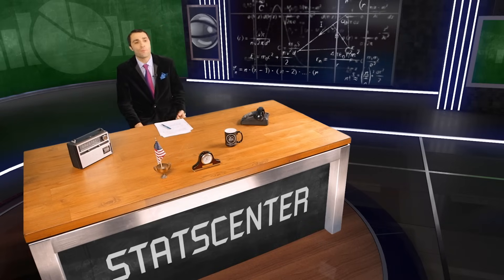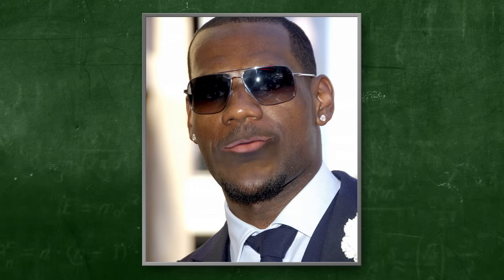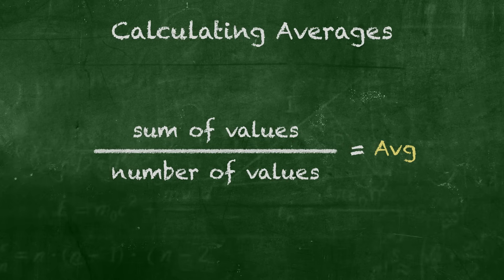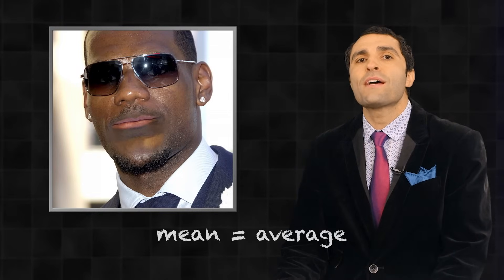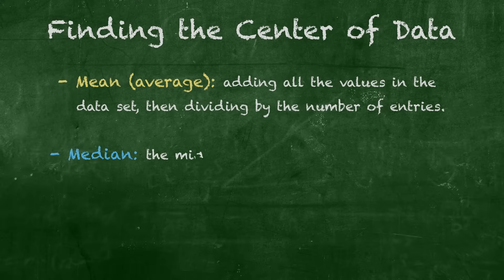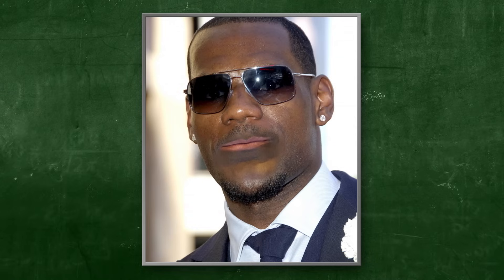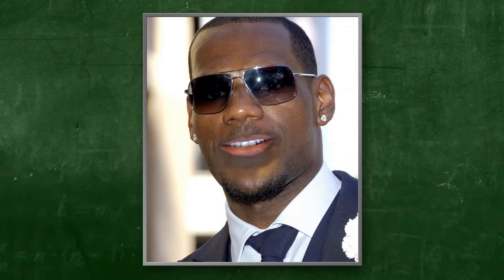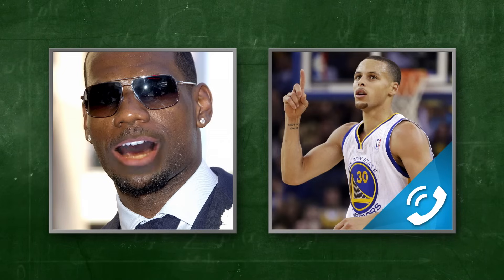Mean, Median, and Mode in Statistics, with Steph Curry and LeBron James, on StatsCenter (Ep. 4)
LeBron James first calls in to teach us about calculating the mean, median, and mode of a data set. But he’s quickly put to the test by last-minute caller and 3-point specialist Stephen Curry, who challenges his interpretation regarding whom the league MVP should be. Things get heated, you don’t want to miss their back-and-forth.

StatsCenter is presented by:

The Michelson 20MM Foundation – a Los Angeles based non-profit organization founded and funded by Dr. Gary. K Michelson, investing in innovative technology solutions and entrepreneurs to improve student opportunities and educational outcomes.  For more information on Gary K. Michelson and the organization please visit

Jordan Cohen, Executive Producer -- a rising senior at Brentwood High School dedicated to helping more students access life-changing educational opportunities.

YayMath.org – A free online collection of fun and connectable math video lessons, filmed LIVE in the classroom, and now in studio! See what inspired education looks like, at

Contact Light Films – Sparking conversations on issues that matter, revealing evocative, thought-provoking stories that drive action, and bringing relevant causes and movements to the forefront. For more, please visit